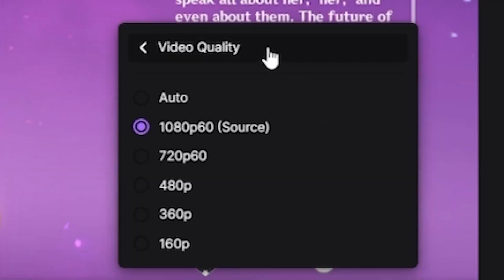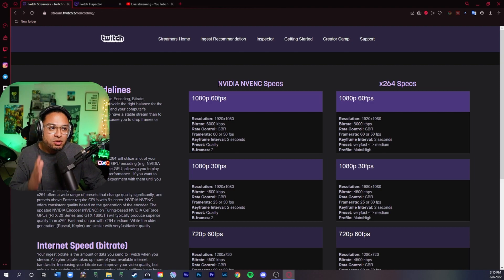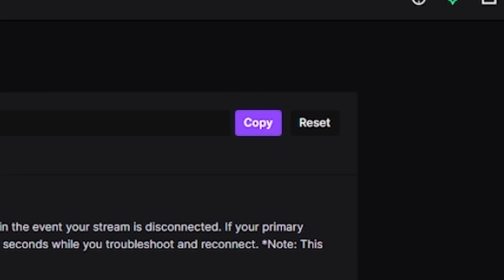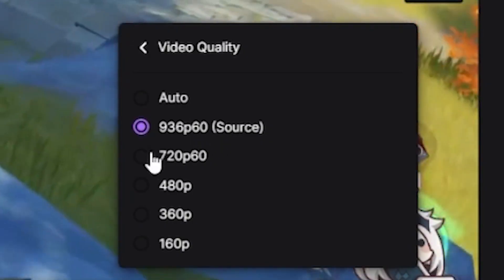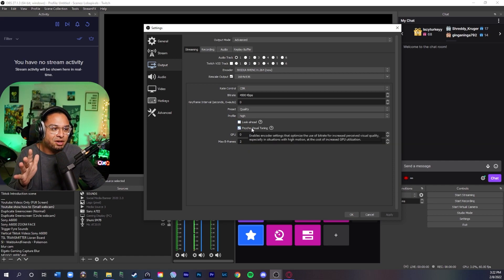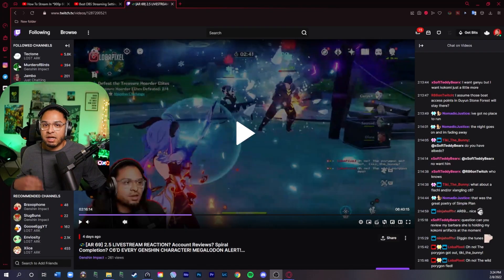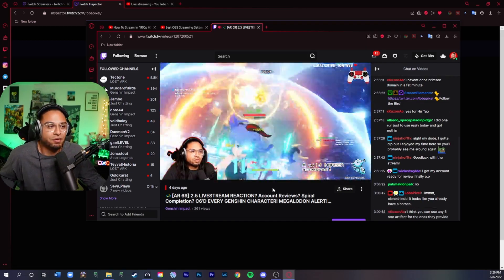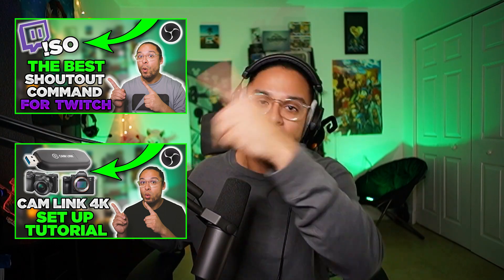OBS STUDIO : HOW TO SET UP THE BEST RESOLUTION FOR STREAMING (936P VS 1080P)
Stream Set Up :

Shure SM7B
Focusrite Solo Gen 3